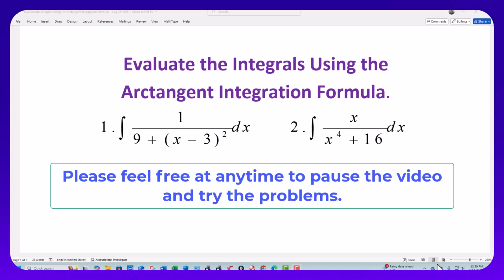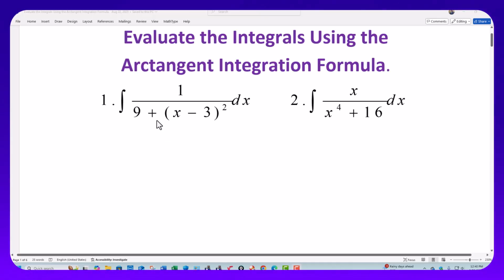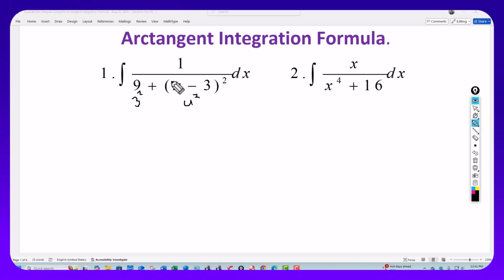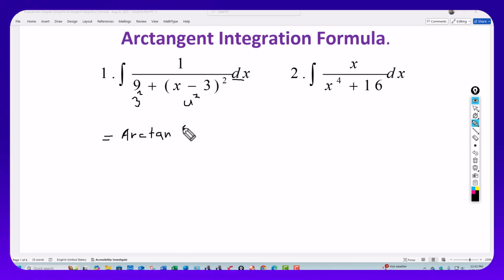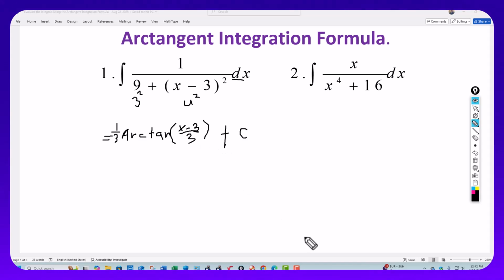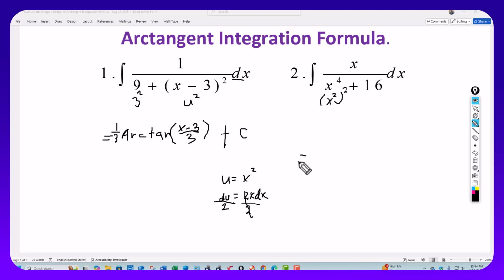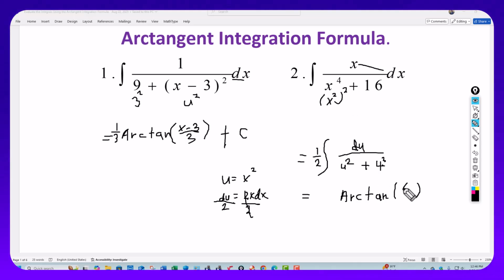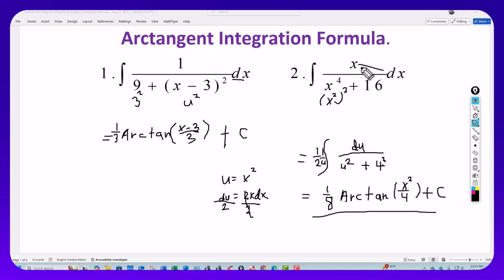Evaluate the Integrals Using the Arctangent Integration Formula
In this video, we evaluate 2 indefinite integrals using the arctangent integration formula.